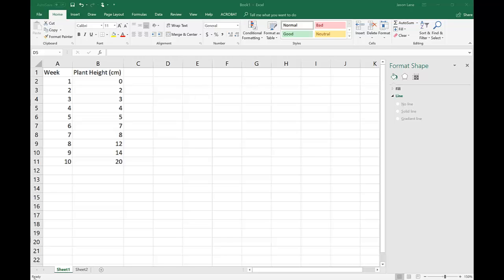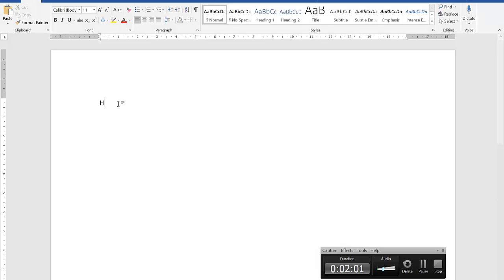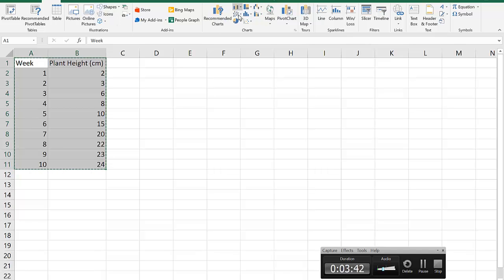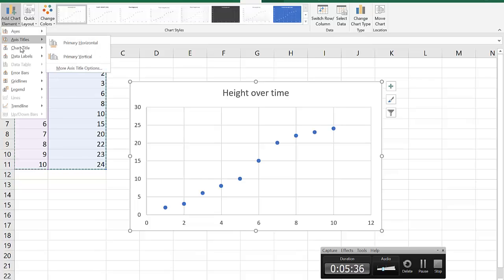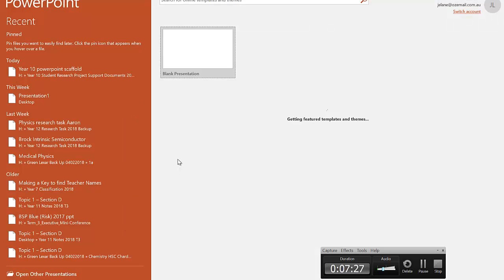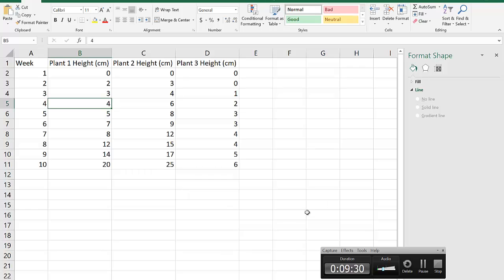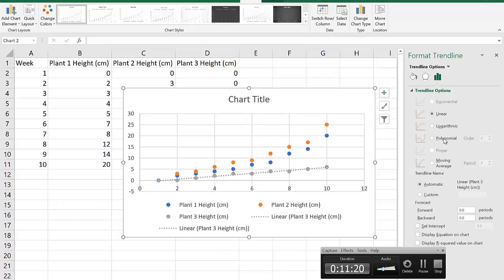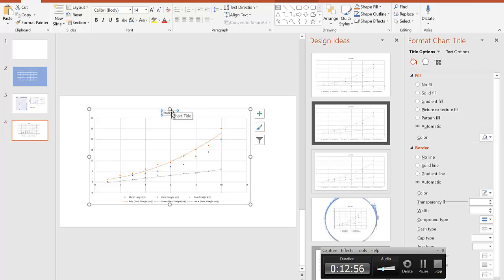Using Excel to make tables and graphs for Word and Powerpoint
This video is a quick demonstration on how to add tables and graphs to reports made in Word or Power point. It is intended for students who have some experience with Word and Power point.